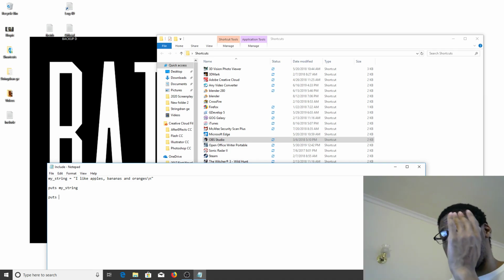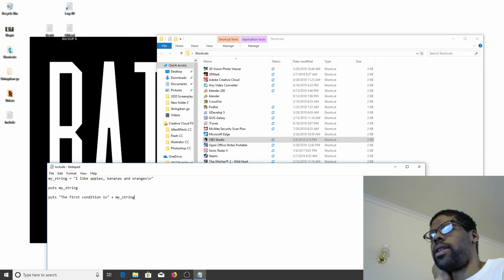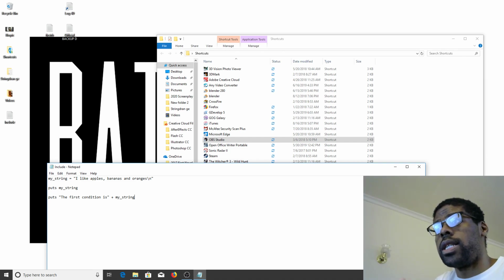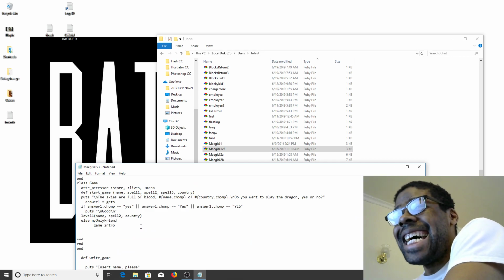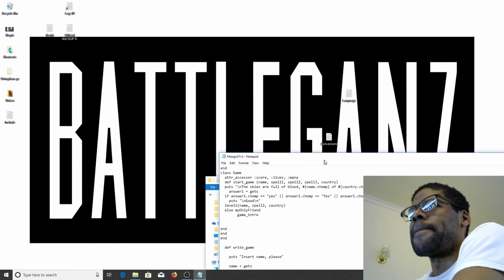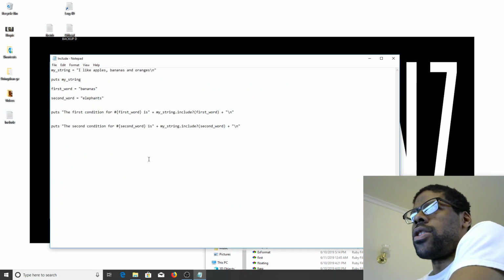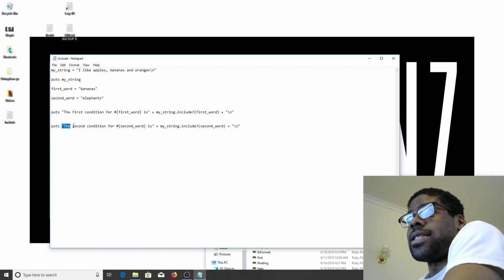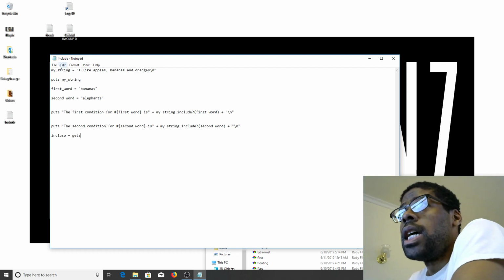Include in Ruby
Hello, everyone. In this video, we'll be looking at how to search a string in order to find if a certain word is contained.